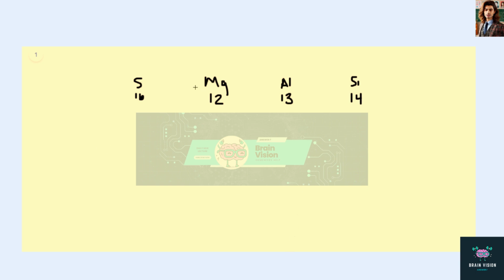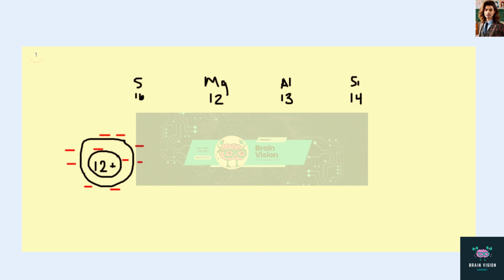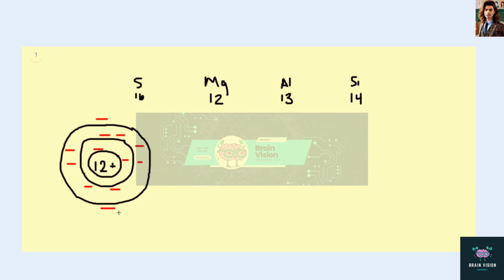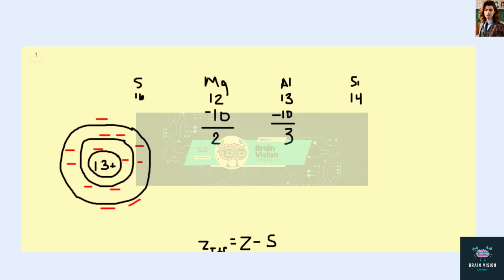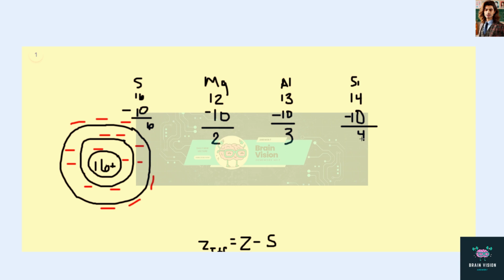Arrange the atoms according to decreasing effective nuclear charge experienced by their valence e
Arrange the atoms according to decreasing effective nuclear charge experienced by their valence electrons: S, Mg, Al, Si.